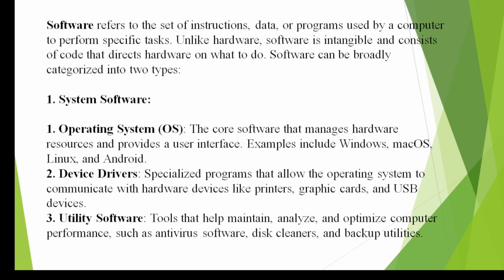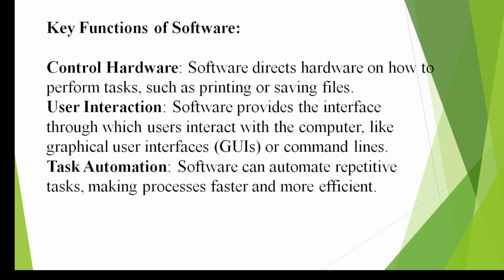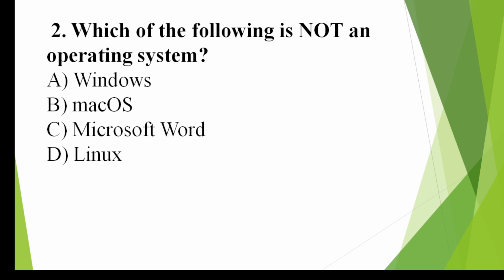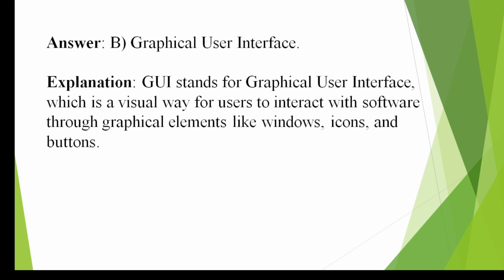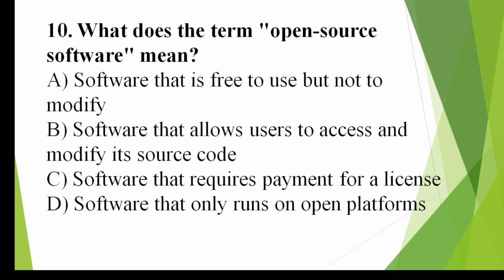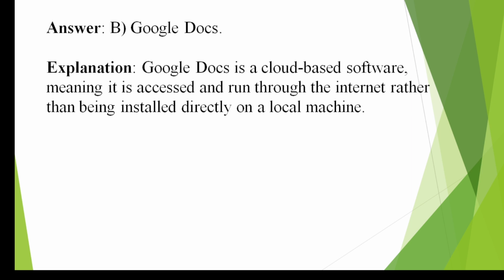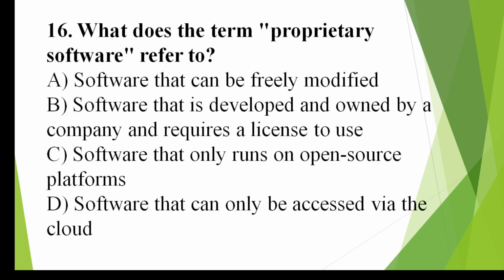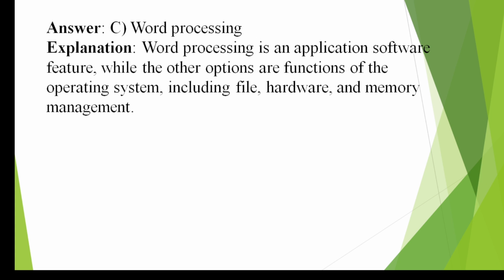Computer Software with 20 MCQs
Computer Hardware with 20 MCQs